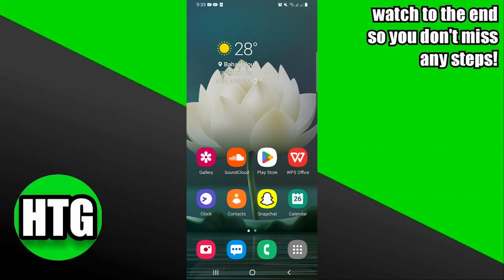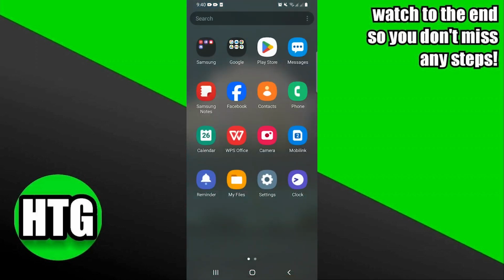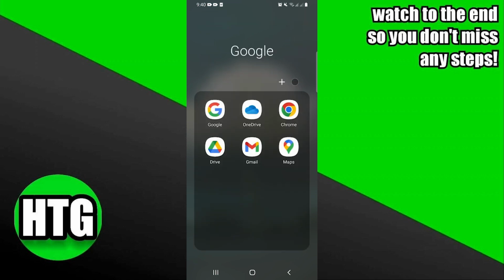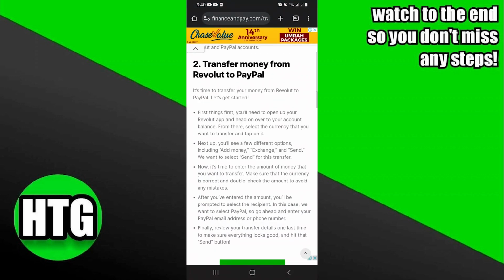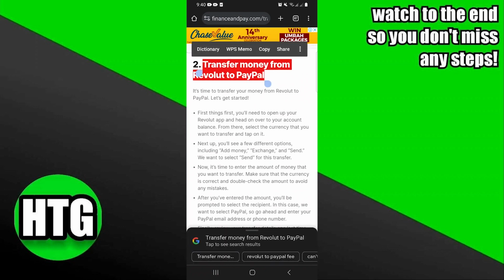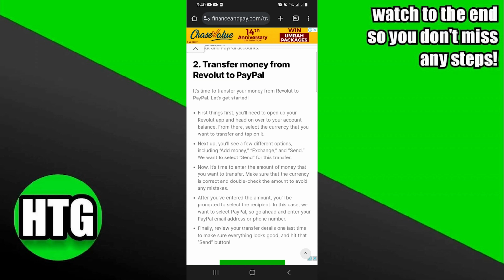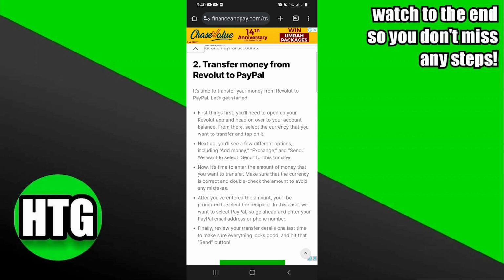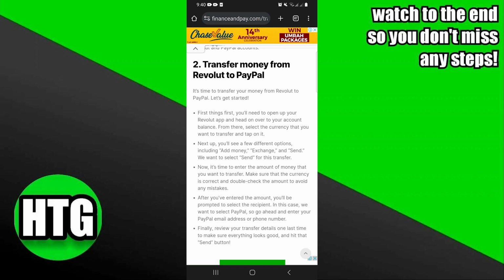TRANSFER MONEY TO PAYPAL WITH REVOLUT 2023! (FULL GUIDE)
Welcome to the ultimate guide on how to effortlessly transfer money to PayPal using Revolut in 2023. In this comprehensive video, we'll walk you through every step of the process, ensuring you have a smooth and secure experience with your online financial transactions.

0:00 INTRO
0:04 TUTORIAL